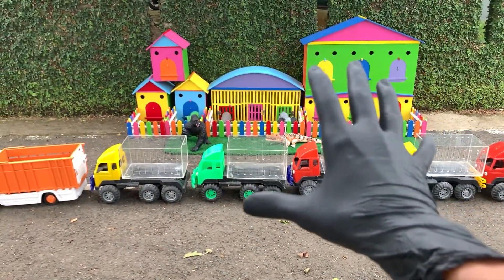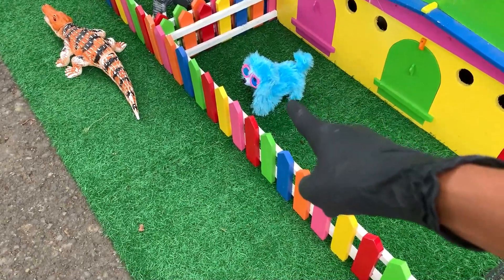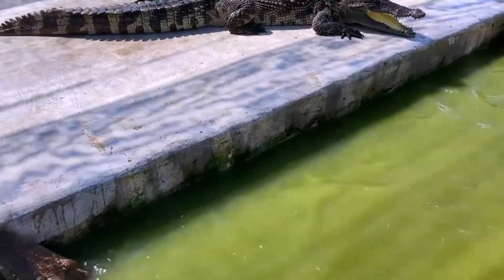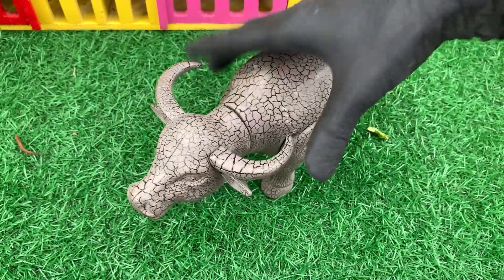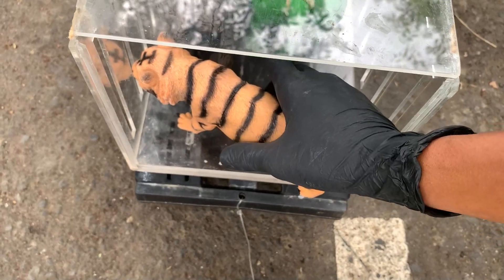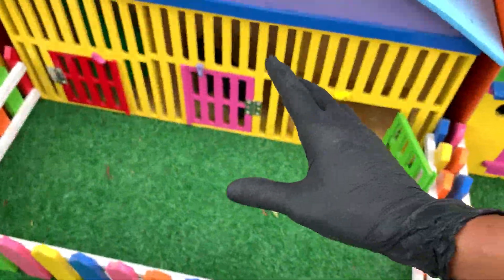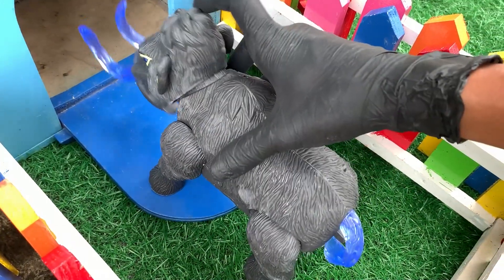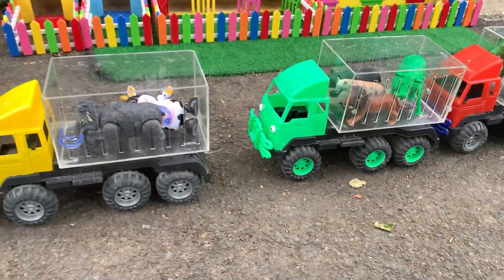Truk Hewan Angkut Ayam Warna Warni Indukan Sapi Kucing Lucu Sapi Warna Warni Bebek Angsa Gajah Unta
Selamat bergabung di channel Raja Hewan